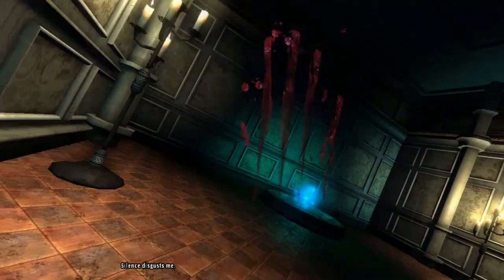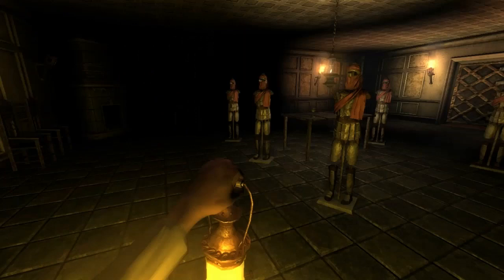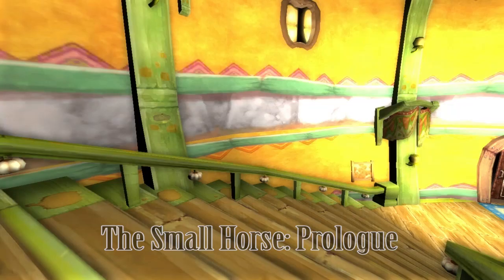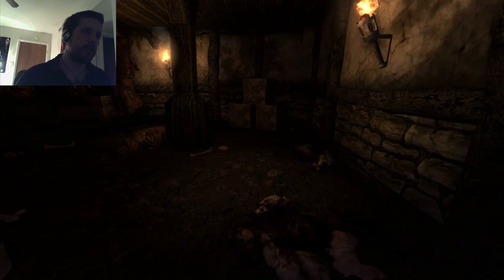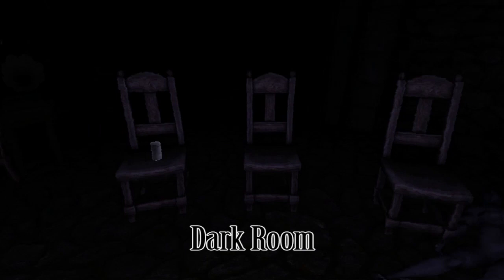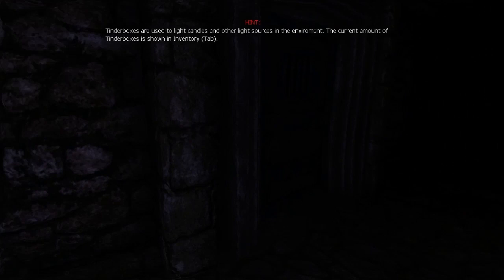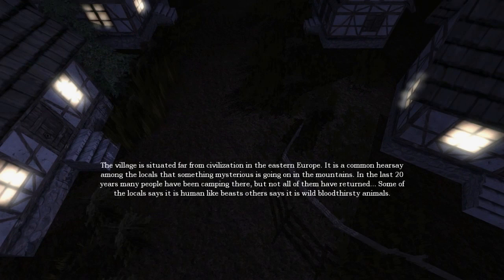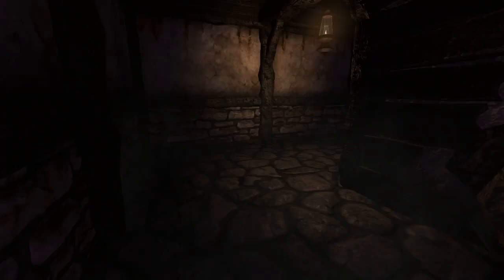Top 10 Amnesia Custom Stories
My ten favorites of the ones I've played. You can find most of these mods